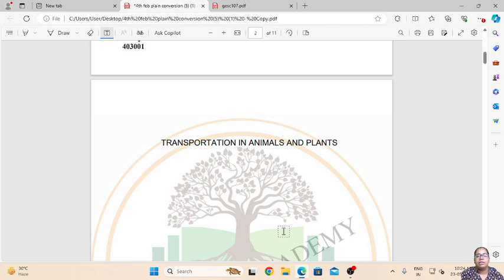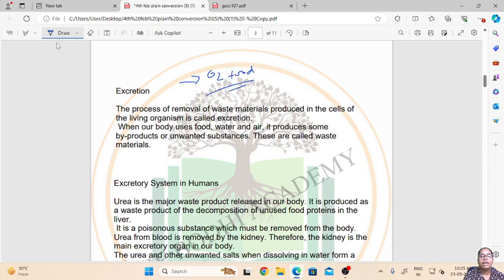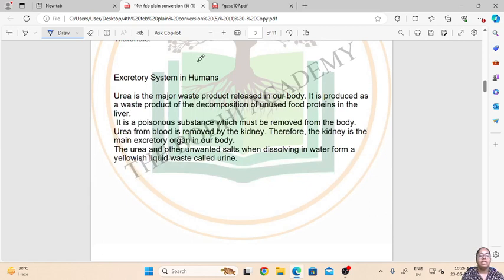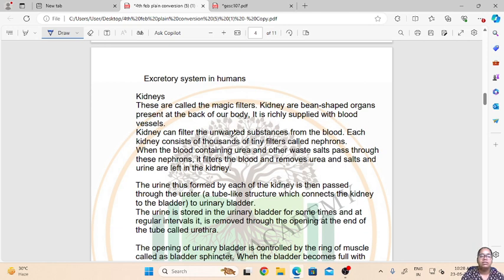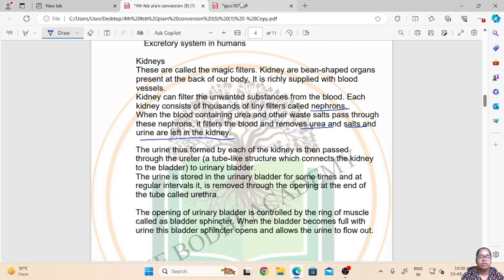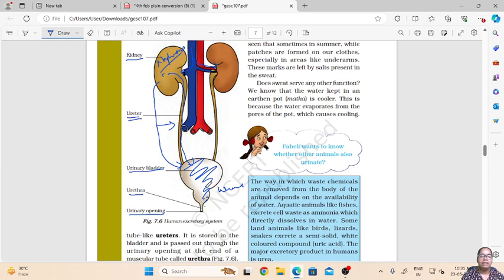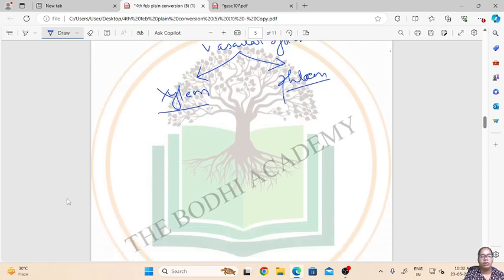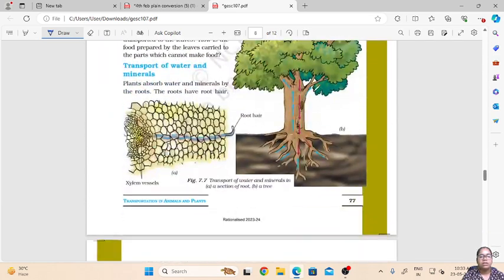GOA BOARD || CLASS 7 || TRANSPORTATION IN ANIMALS AND PLANTS || PART 3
Let us learn about Chapter Transportation in Animals And Plants. This chapter explains in detail how transportation of essential substances occurs in both animals and plants, highlighting the structures involved and the processes that ensure the smooth functioning of these systems.